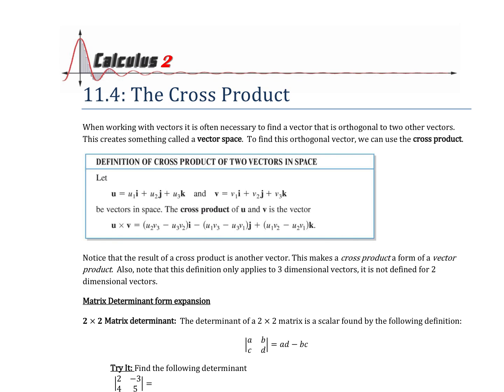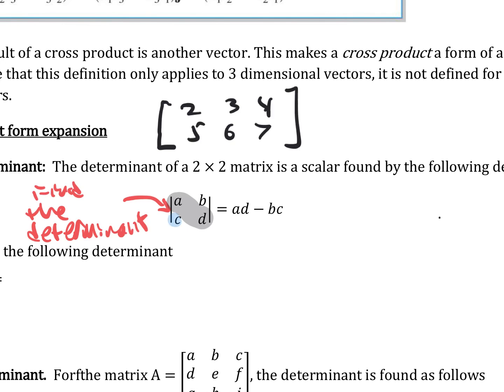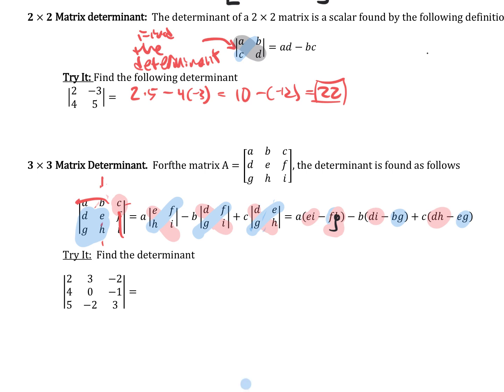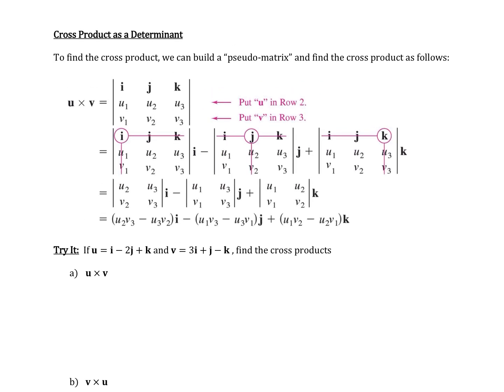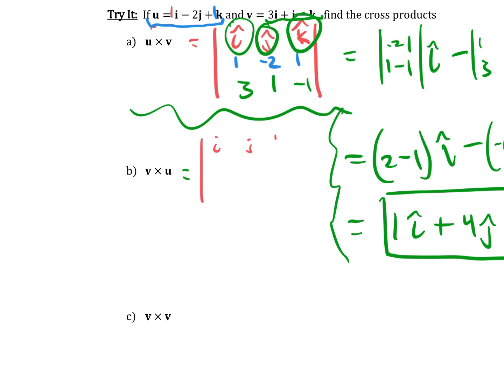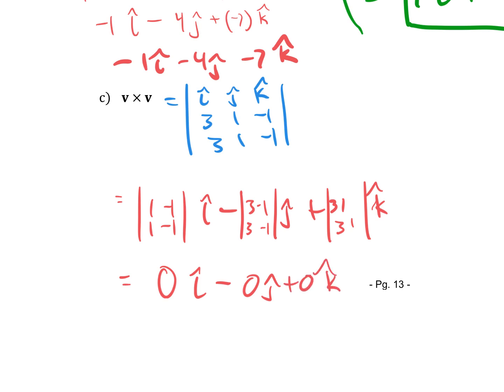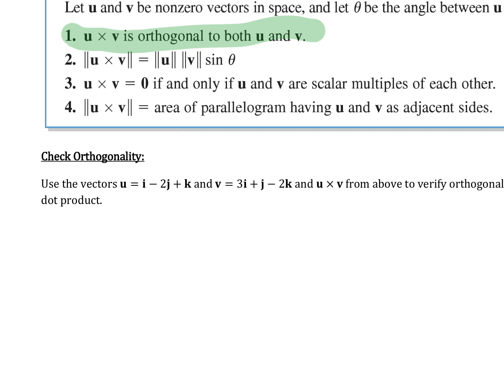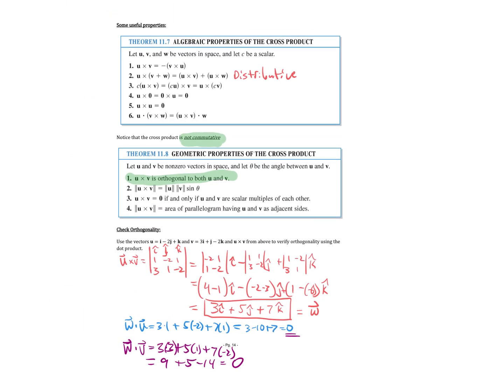Calc 2 - 11.4 Video Notes: Cross Product